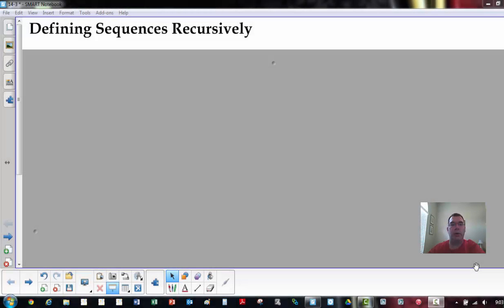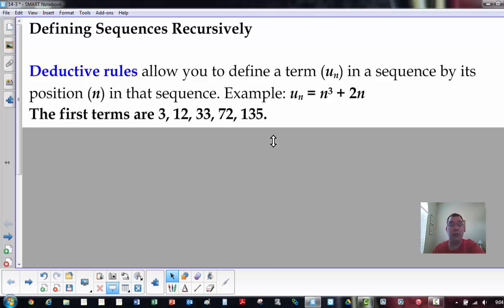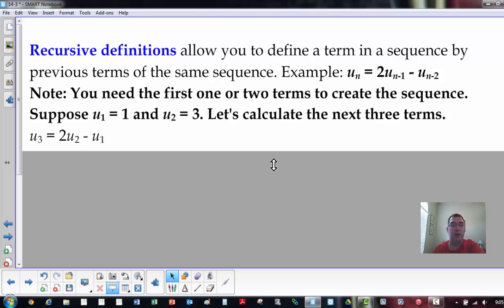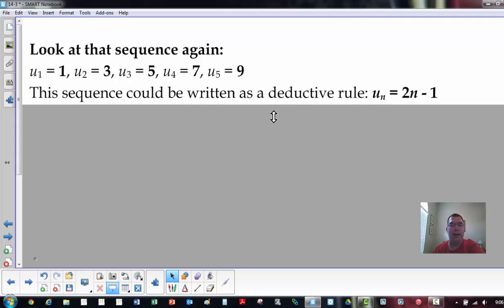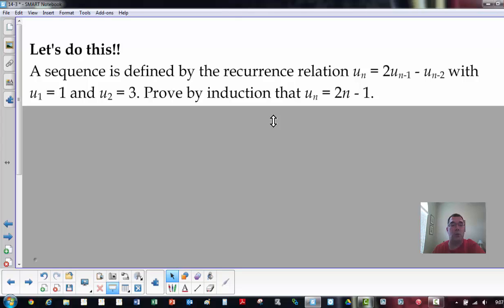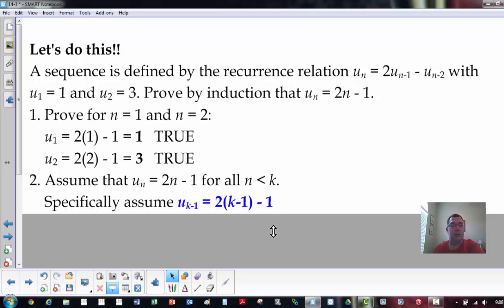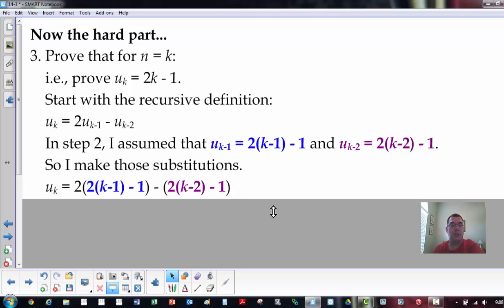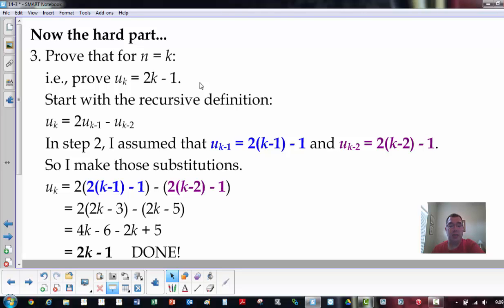Defining Sequences Recursively